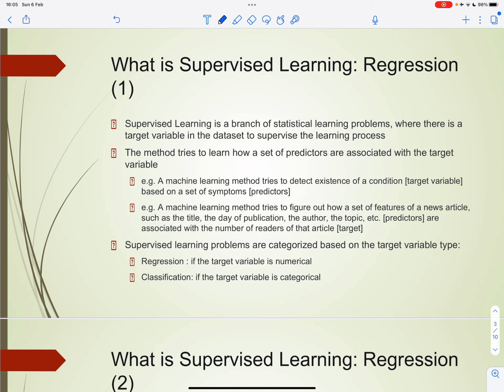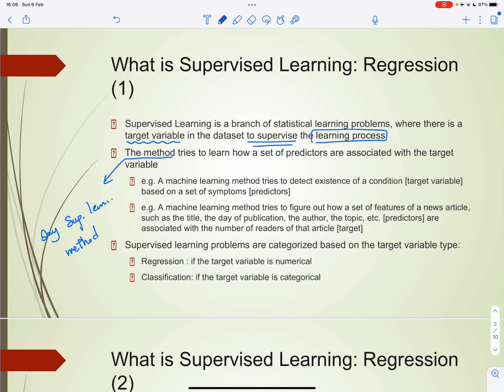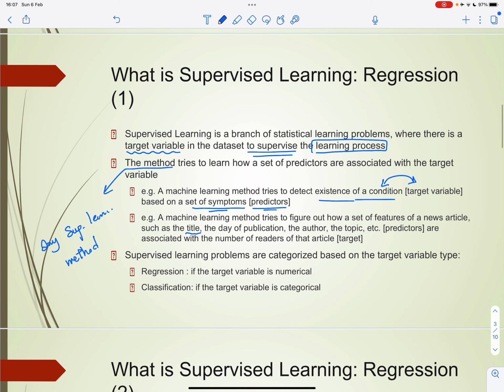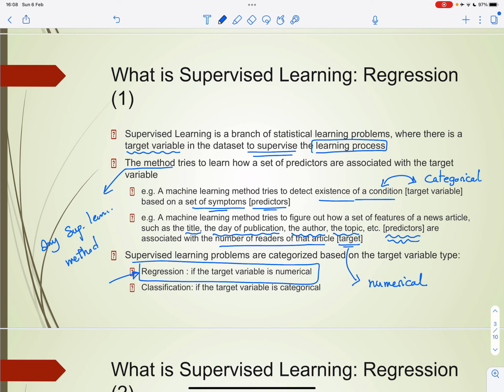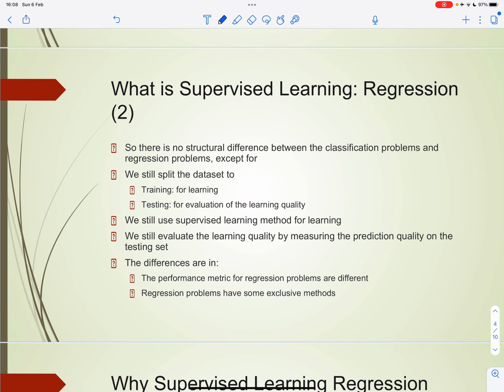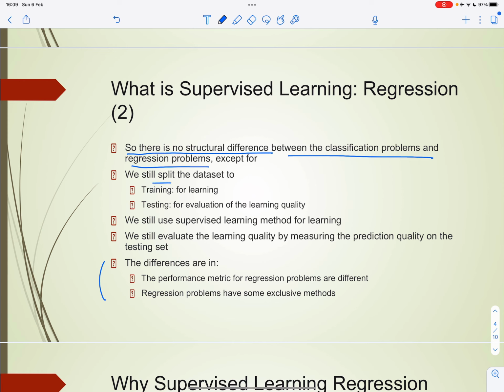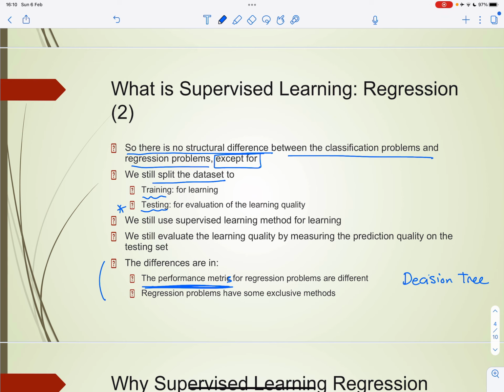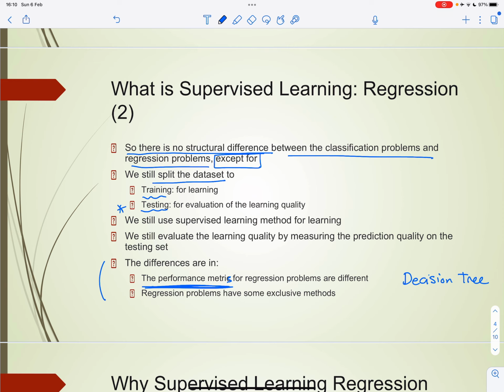5-2 What is Supervised Learning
What is supervised learning and especially the regression branch of it?